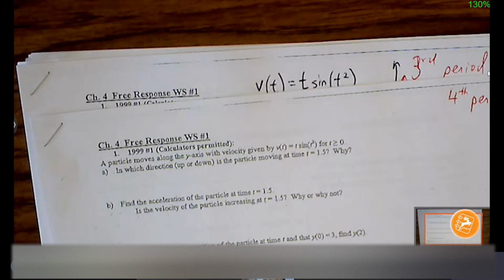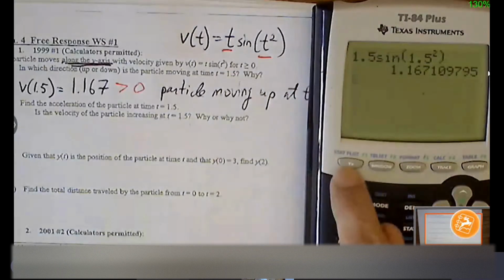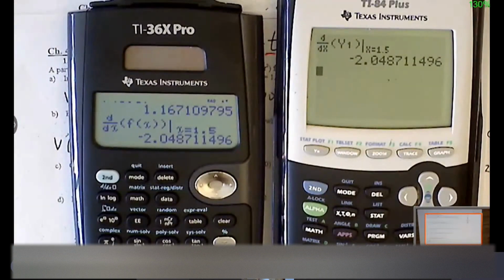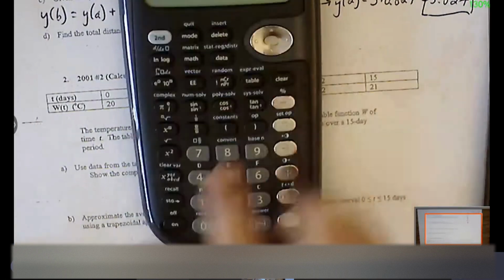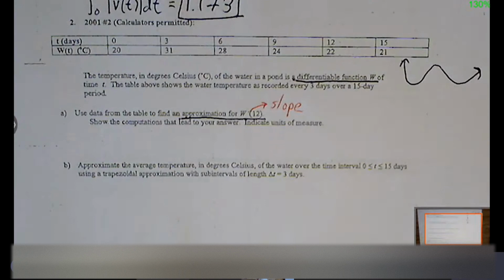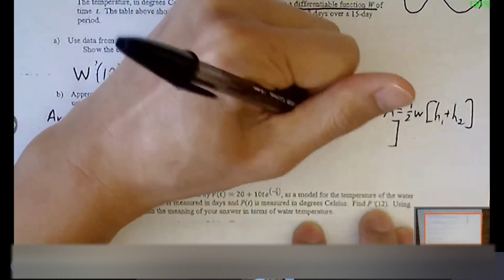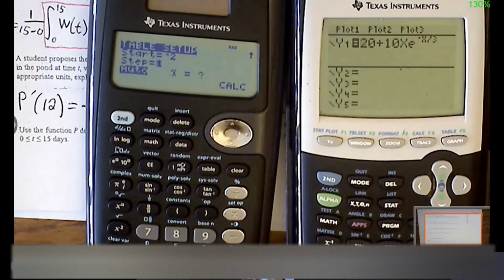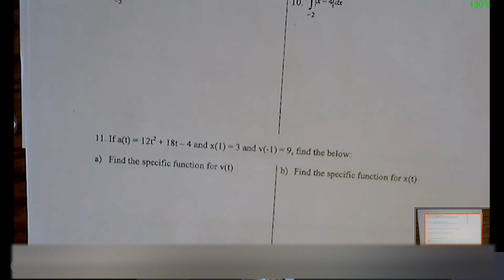Ch. 4 Integrals Test Review WS 1 (Calculator Active Problems)